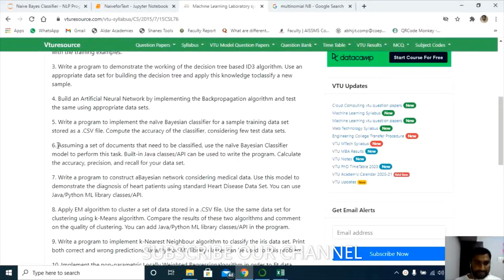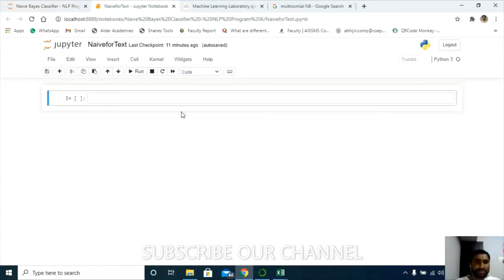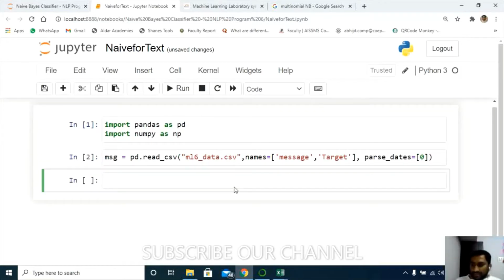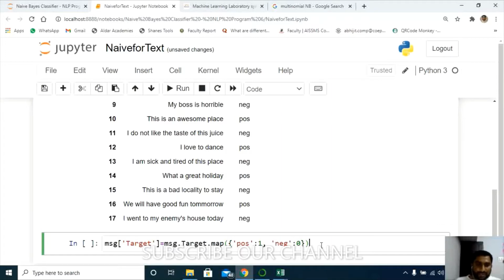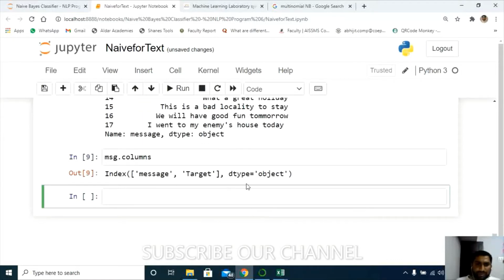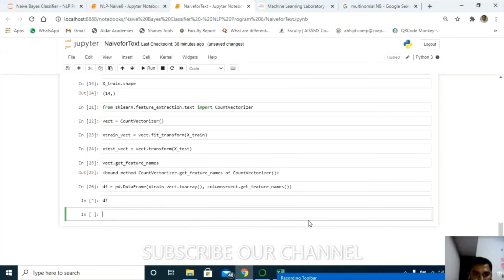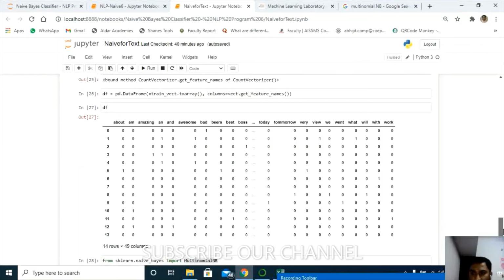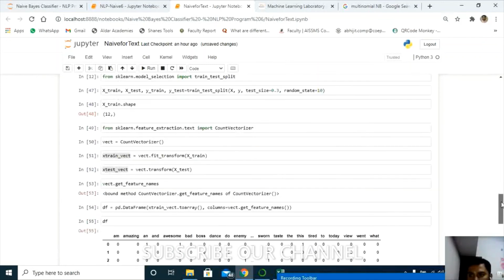MACHINE LEARNING AND ITS APPLICATION – NAÏVE BAYES CLASSIFICATION FOR TEXT Algorithm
GREETINGS FROM XERXEZ IT TRAINING AND PROJECTS

We offer the following services:

1. Training, Workshops, and Webinar (AWS, TABLEAU, RPA, and WORDPRESS)
2. Final Year Students Projects, Report Writing, Paper Publication in IJERA
3. Internship and Placements
4. Plagiarism Check and Paper Publication in IJERA